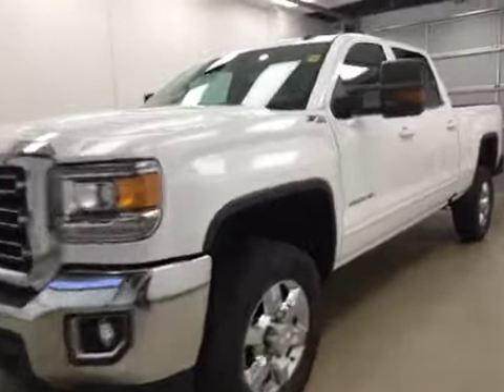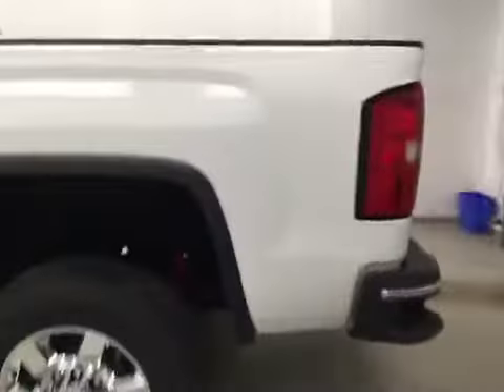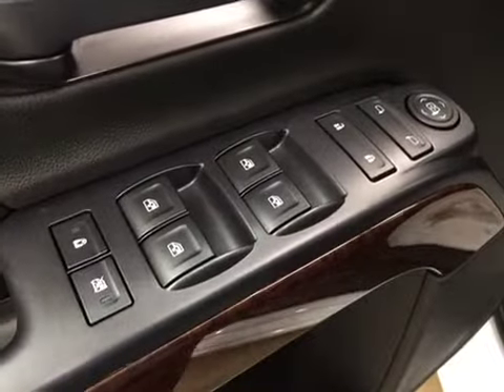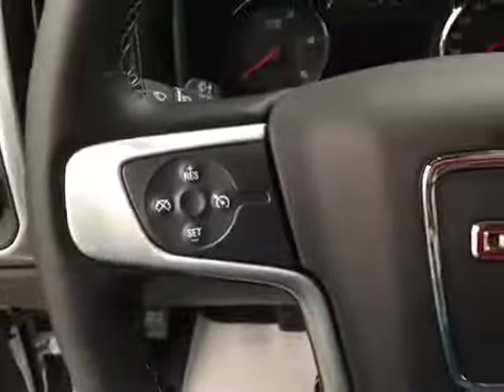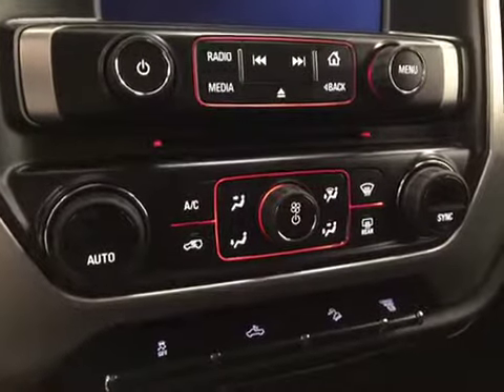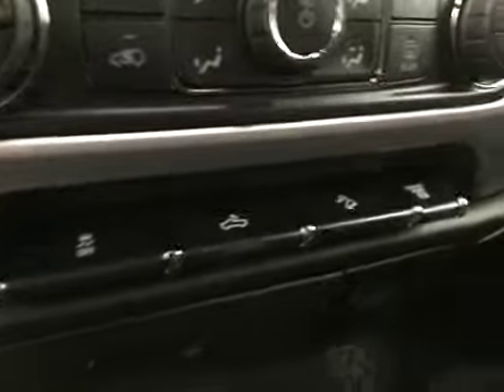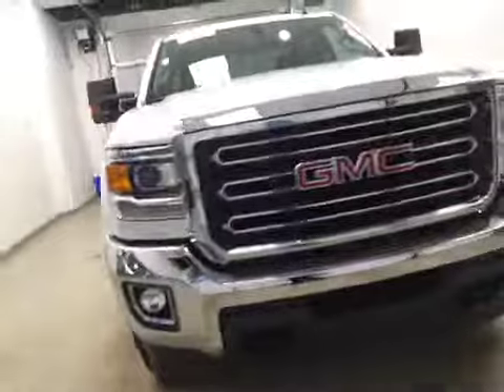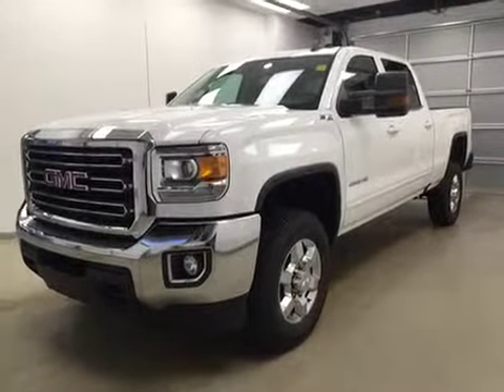New 2016 GMC Sierra 2500HD 4WD Crew Cab 153.7" SLE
This is a 2016 GMC Sierra 2500HD 4WD Crew Cab 153.7&quot; SLE with 6-Speed A/T transmission White[GAZ,Summit White] color and Jet Black interior color.  This video is recorded and uploaded by cDemo Mobile Inspector